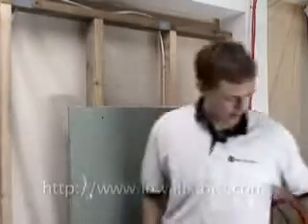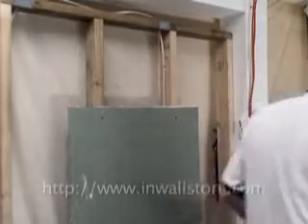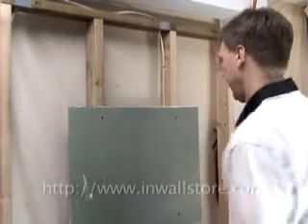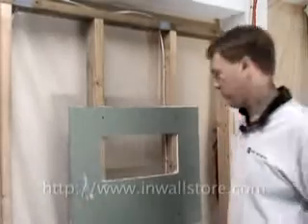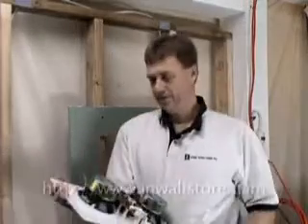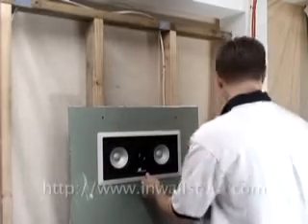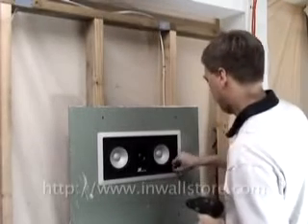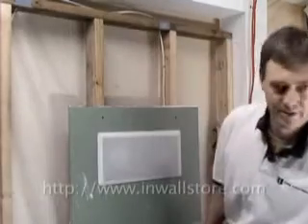How to install an oversize center channel speaker horizontally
Some center channel speakers are too wide for the standard American stud bay width (14 1/2").

This video explains how to work around this limitation.